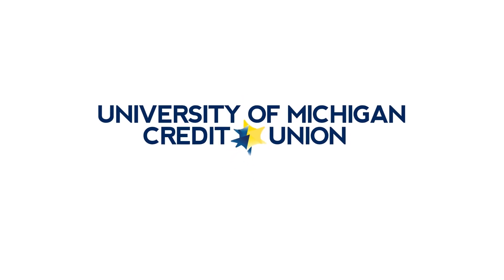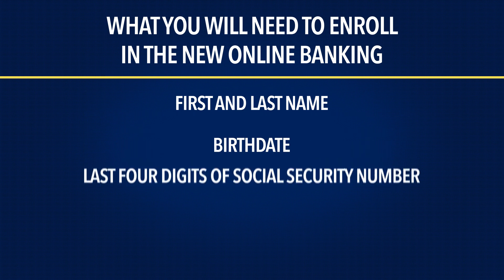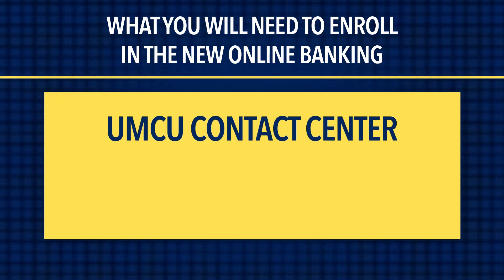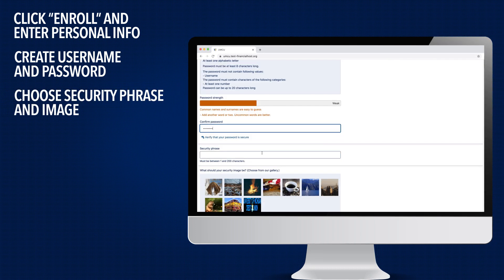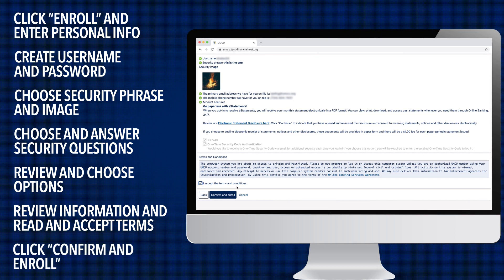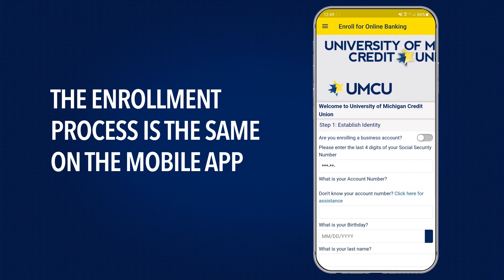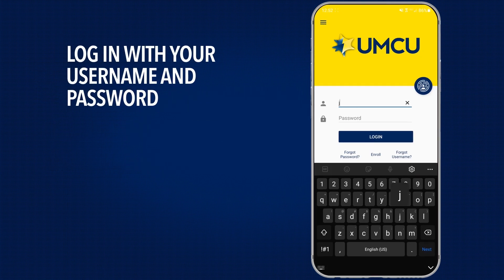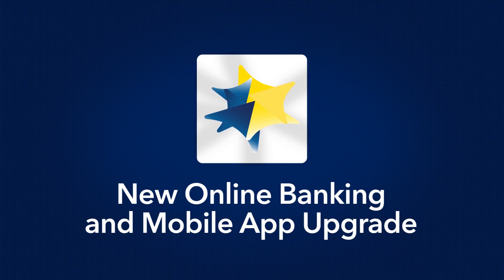New Online Banking - Enrollment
We’re excited to bring you an improved digital banking experience with UMCU’s new Online Banking and an upgraded Mobile App. To manage your accounts digitally, you must enroll in new Online Banking, whether you’re new to Online Banking or a current user.

Enrollment is a simple, easy process that only takes a few minutes.

To enroll in new online banking, you will need the following; Your first and last name, birthdate, the last four digits of your social security number, and your UMCU account number, sometimes called member number.

Your account number can be found on your checks, loan paperwork or documentation, or by calling our contact center at 800-968-UMCU for assistance.

On the new Online Banking login page, click “Enroll”, then enter the last four digits of your social security number, your account number, birthdate, and first and last name.

Choose a username and password, then type a security phrase and security image. These will be shown to you each time you log in to be certain you are logging in to the correct account.

Choose and answer three security questions, and then click “Continue”.

You can then choose to receive paper statements or eStatements, and whether or not you would like to receive a one-time security code each time you log in.

The enrollment process is the same on the upgraded Mobile App. Click “Enroll” and follow the steps listed above.

Then, you can log in. The first time you log in on a new device, you will be prompted to enter a one-time security code that will be sent to your email or phone.

Now you can access all the features of UMCU’s new Online Banking and upgraded Mobile App.